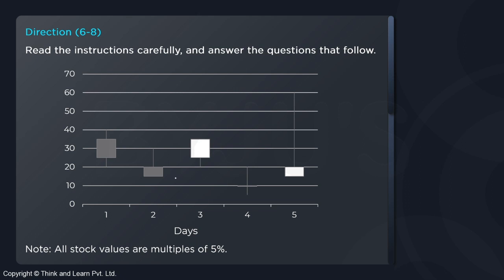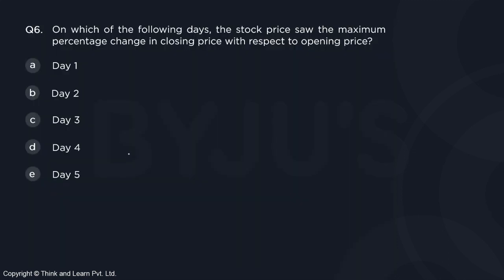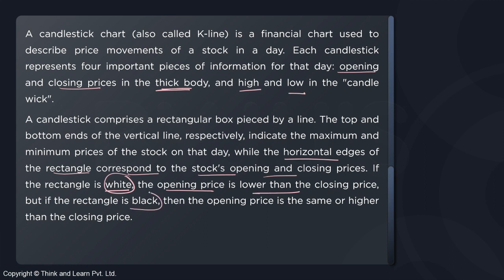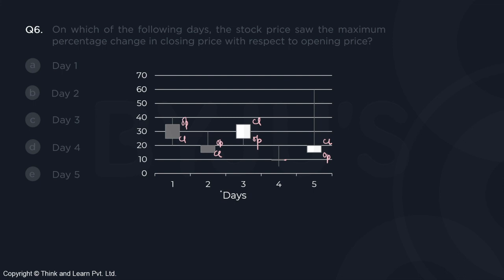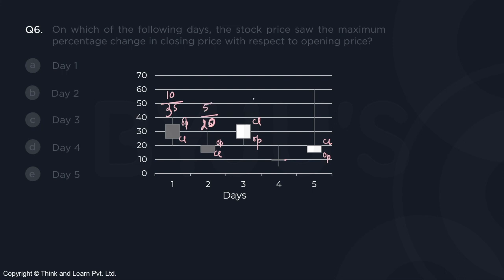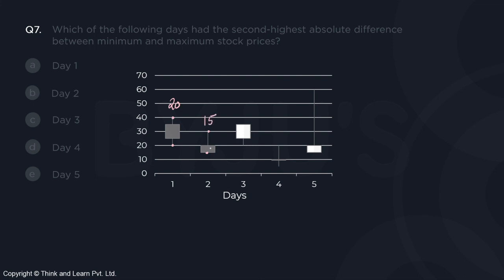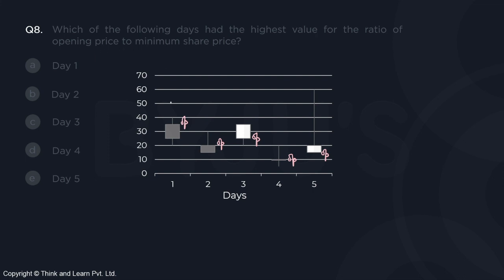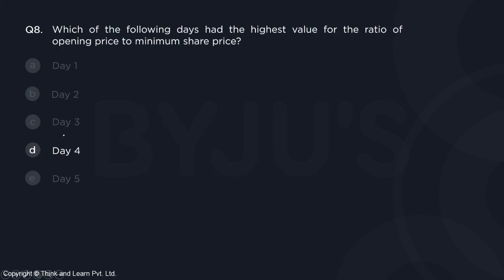Q6 to Q8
👩‍💻Attempt Topic Wise Mock Test